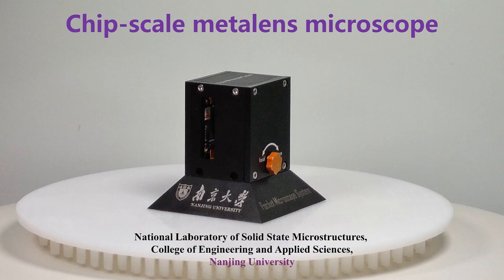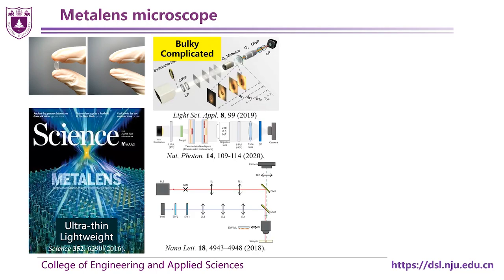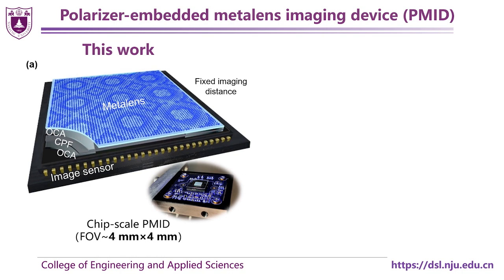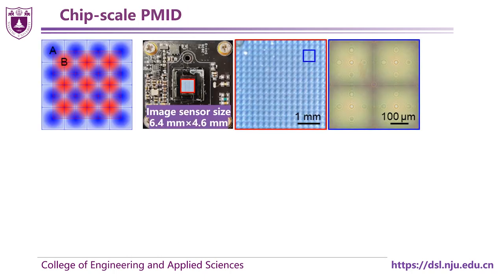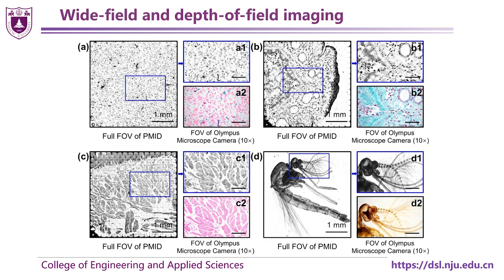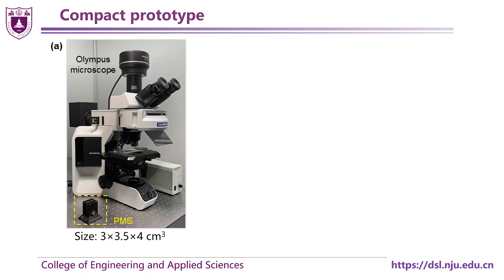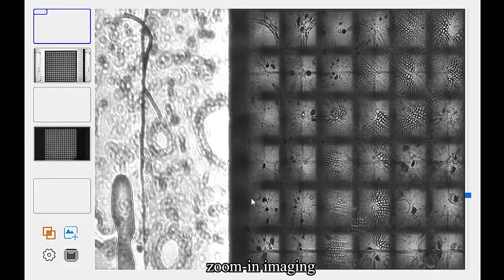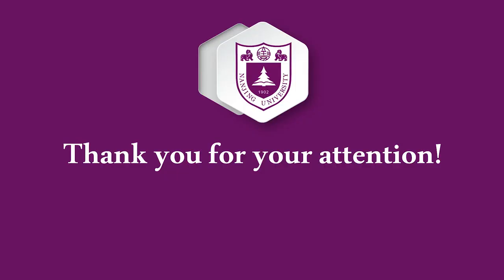Chip-scale metamicroscope for high-performance imaging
A newly developed polarizer-embedded metalens enables a compact, portable microscope system that efficiently obtains wide-field, noise-free, high-resolution images.

As reported in Advanced Photonics in July 2022, researchers from Nanjing University developed a polarizer-embedded metalens imaging device (PMID). The PMID is implemented based on a silicon nitride metasurface mounted on a CMOS image sensor with a fixed circular-polarization filter inserted between the two. It eliminates background noises, and even enables zoom-in imaging.